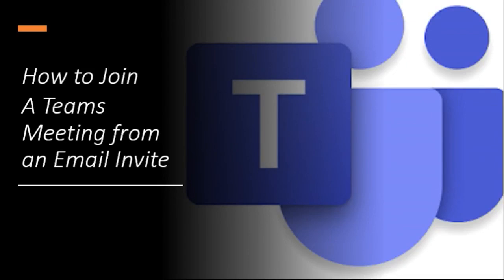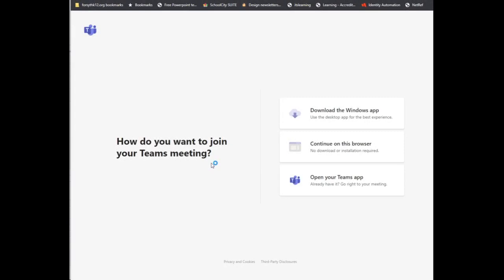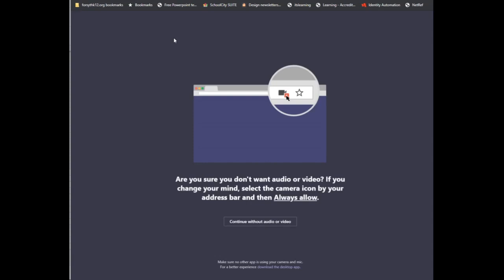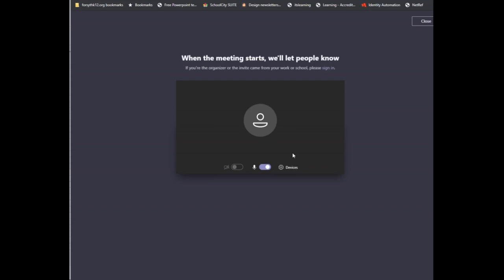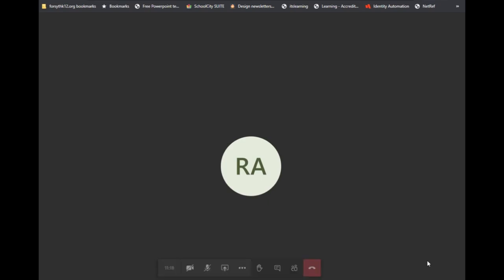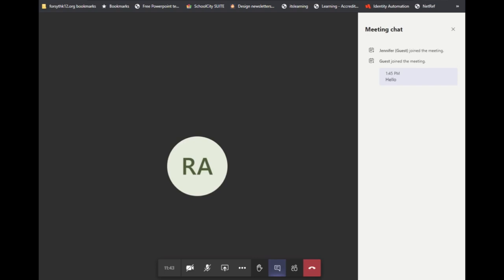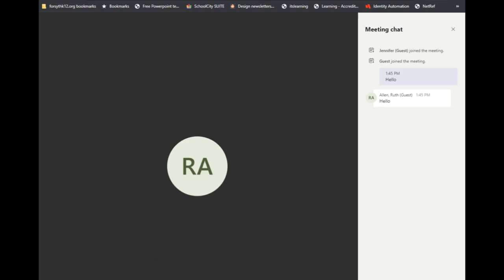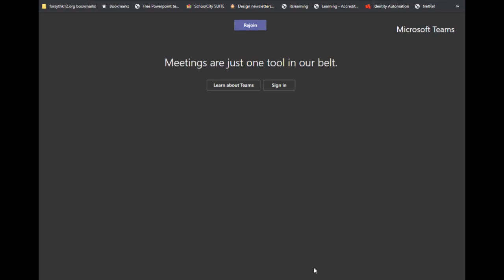Joining Teams Meeting from Email Invitation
This video shows how to join a Teams Meeting from an email invitation.